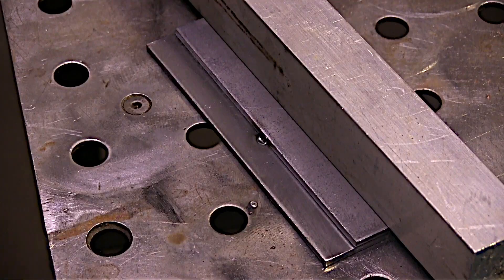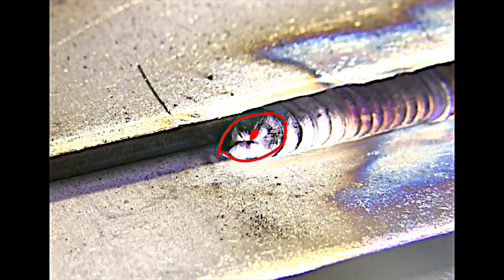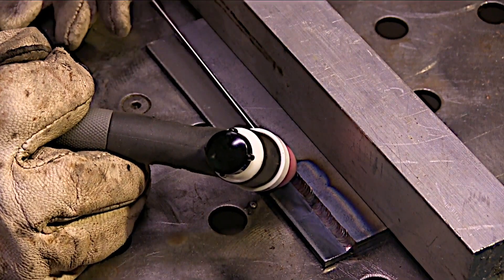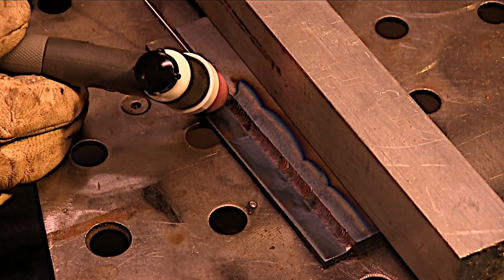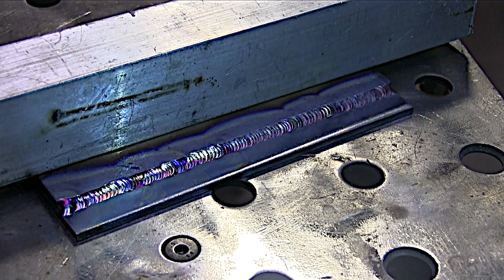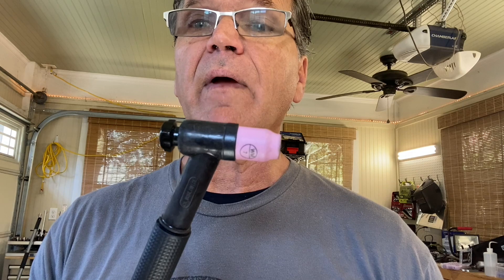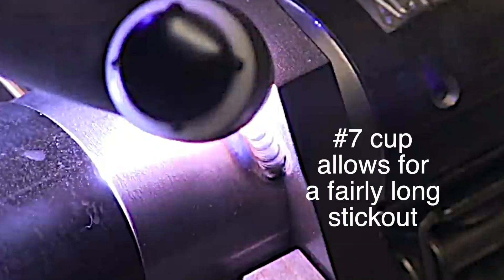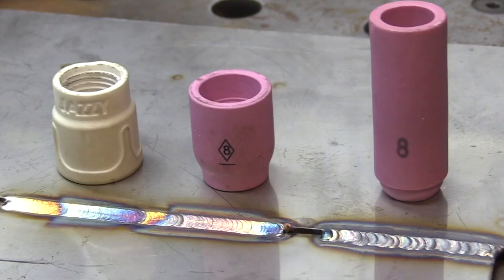TIG Welding Restarts Remastered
for Quality welding gear like TIG kits, TIG cups, TIG Fingers, Welding machines, Tungsten, TIG rod, and more.

Making a restart is worth practicing.
In this video, I show how I make restarts on carbon steel TIG welds.
Material is 11ga cold rolled steel.